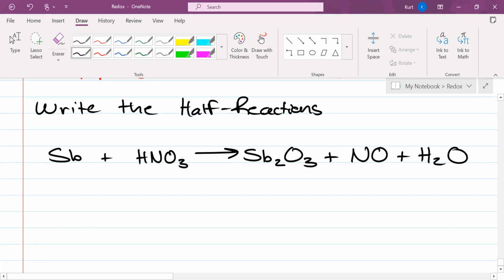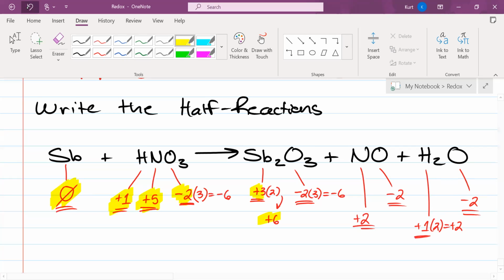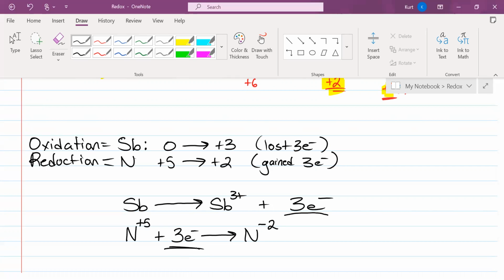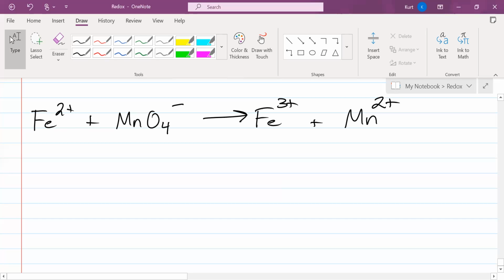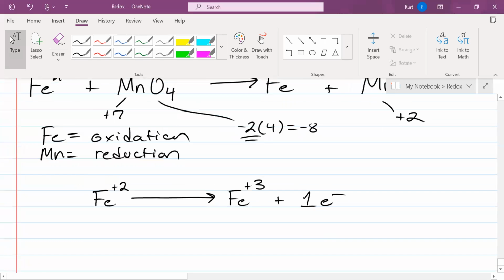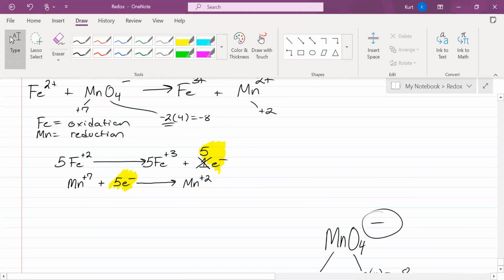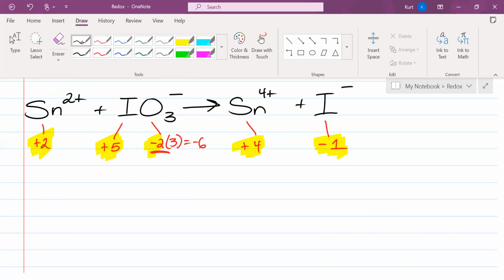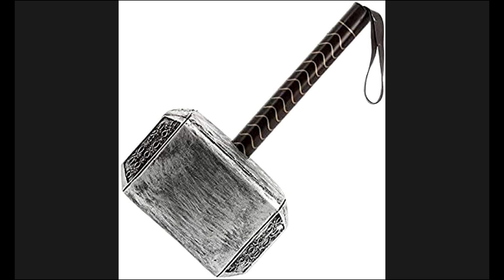Apr 28: Balancing Half-Reactions